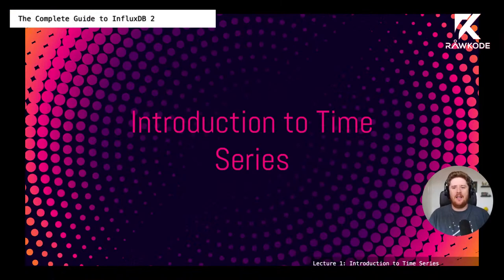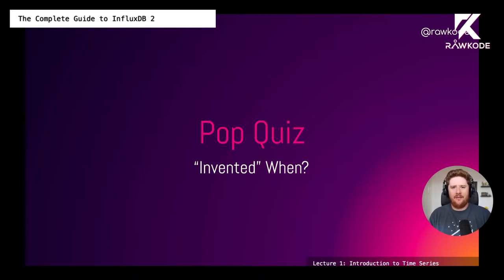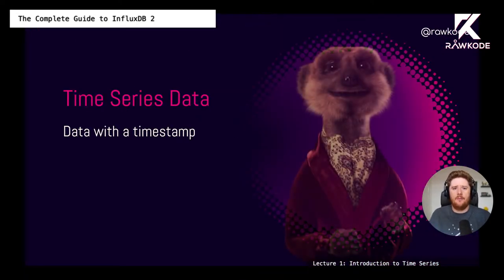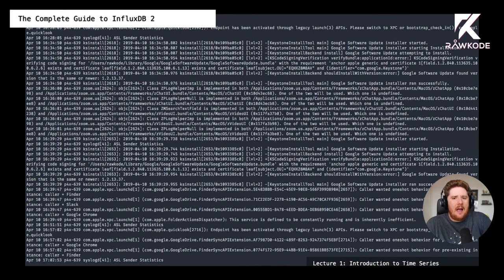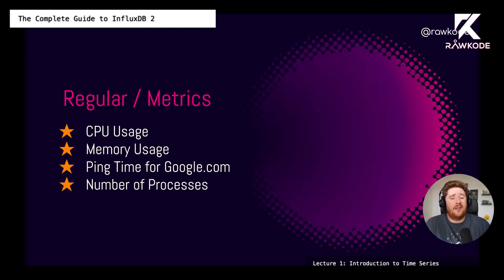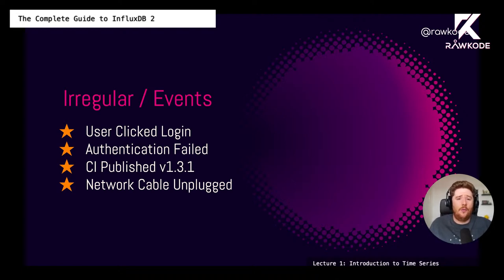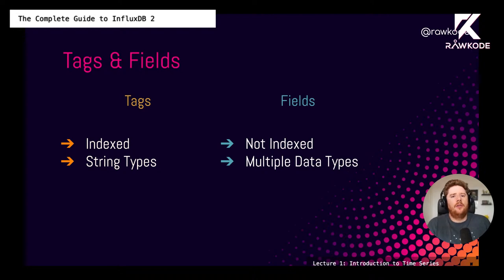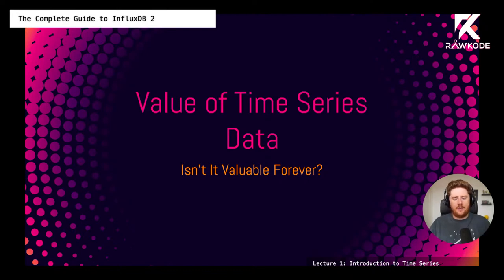Part 1 - Lecture 1: Introduction to Time Series | The Complete Guide to InfluxDB 2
- What is time series data?
- Why do I need a time series database?
- What value does time series data bring?
- How do I work with time series data?